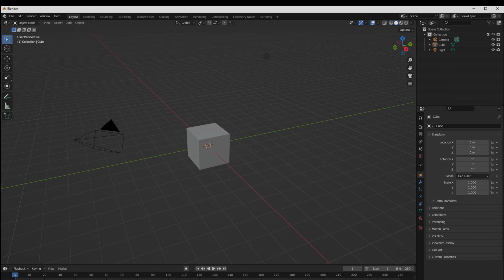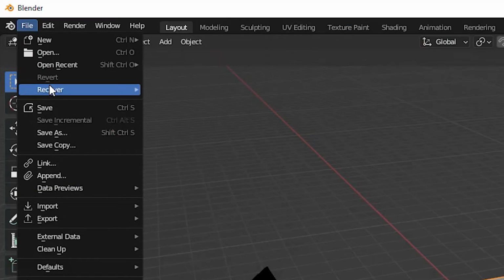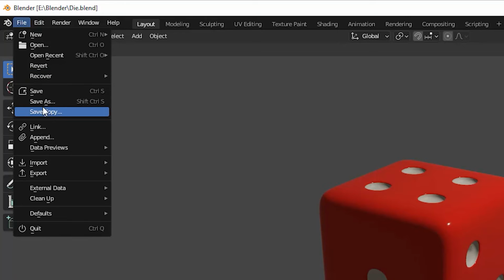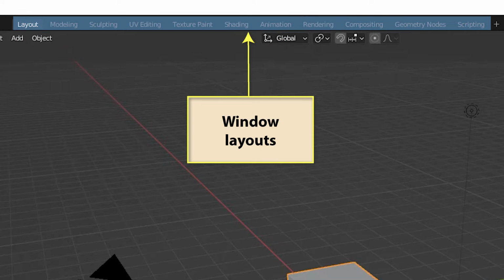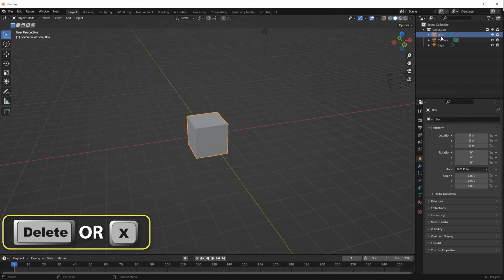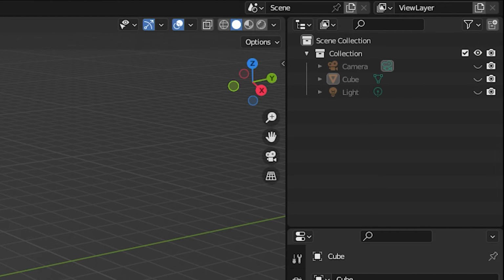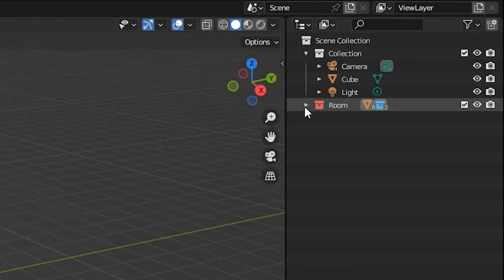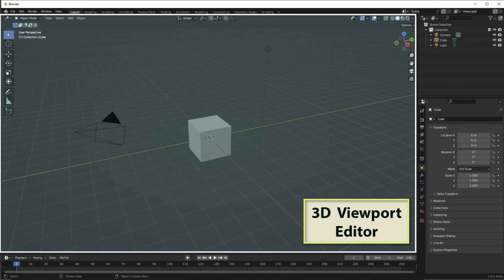3D Modelling with Blender 4.1: Interface Details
It's time to start exploring the elements of the Blender window in more detail.